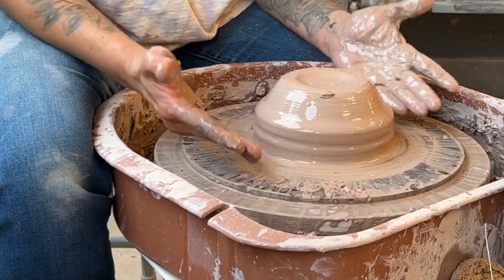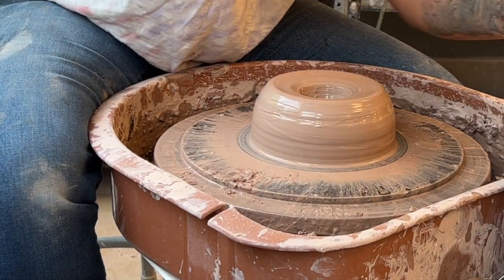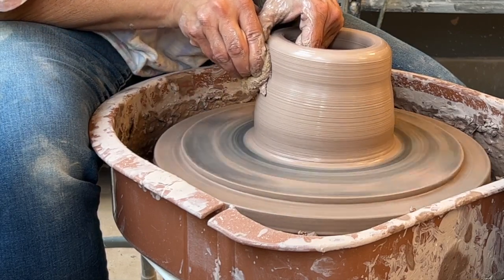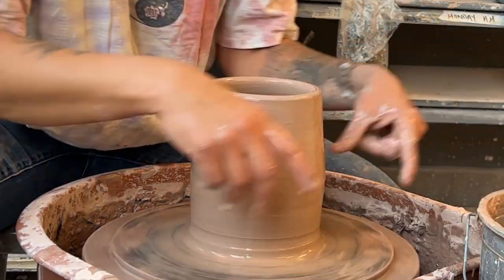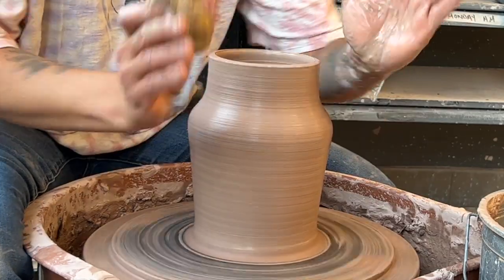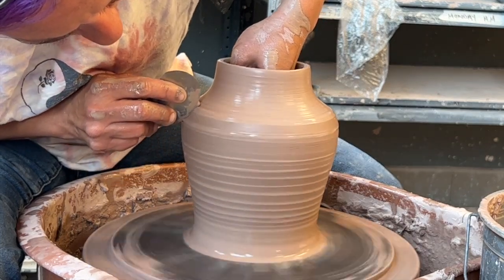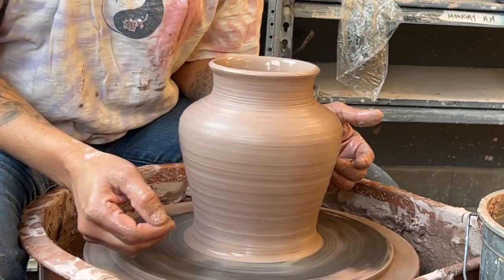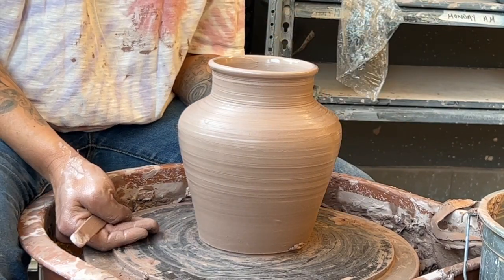Throwing a Sexy Pot (aka a VASE)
A shaped pot really is JUST a cylinder with some Curves. Melanie form Mudgirl Pottery demostrates how to throw a large cylinder and transform it into a shaped pot-- a SEXY POT. There are some do's and don'ts!